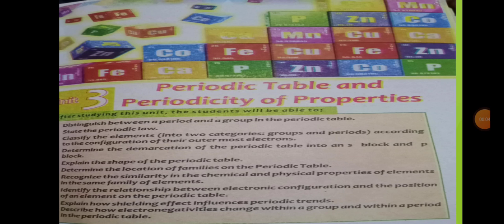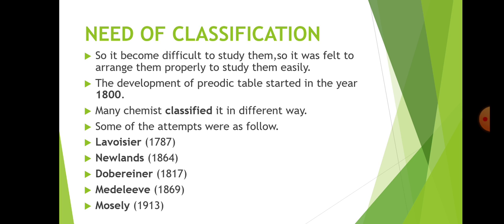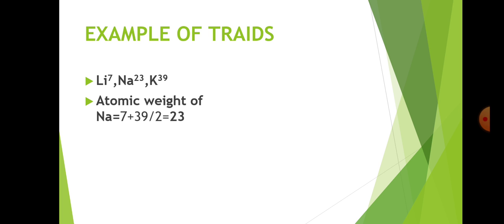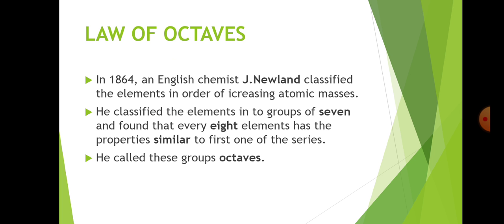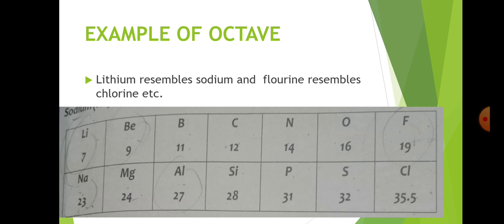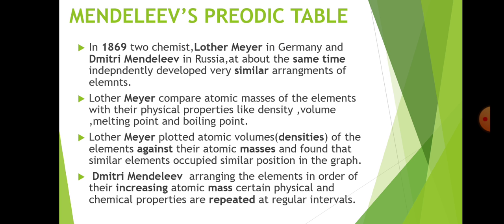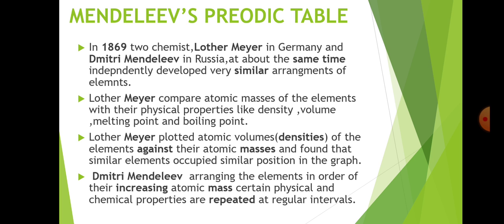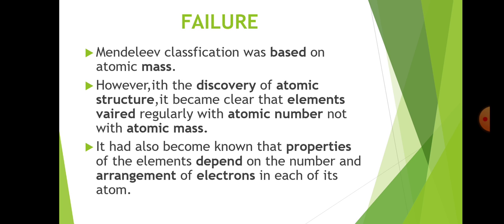Class 8 Chemistry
History of periodic table
Chapter 3
Periodic table and periodicity of properties